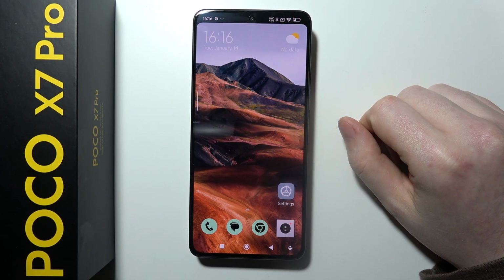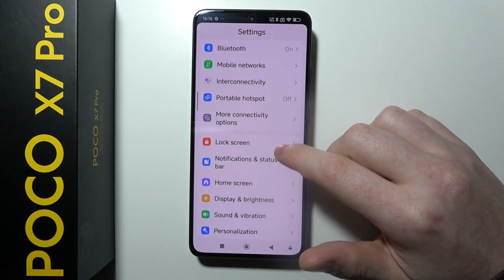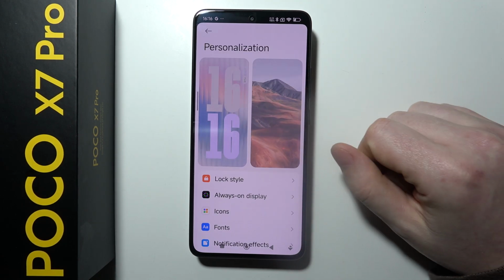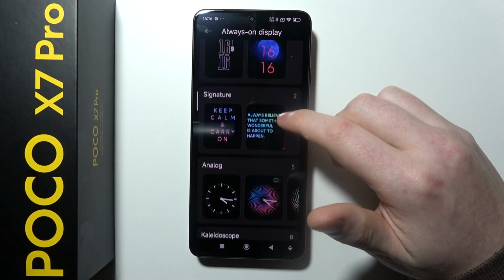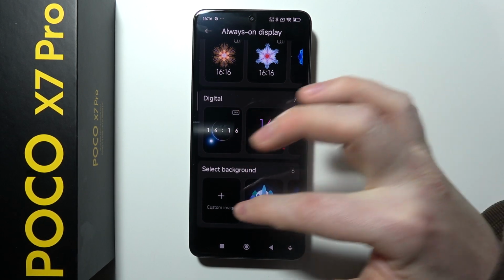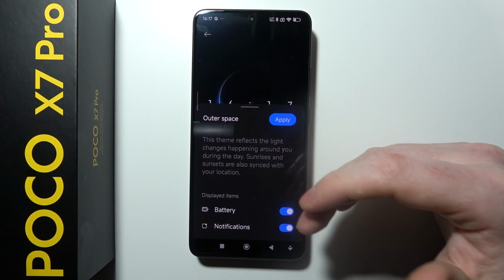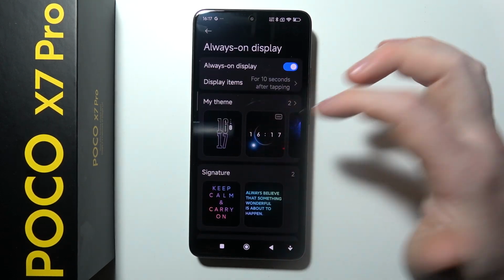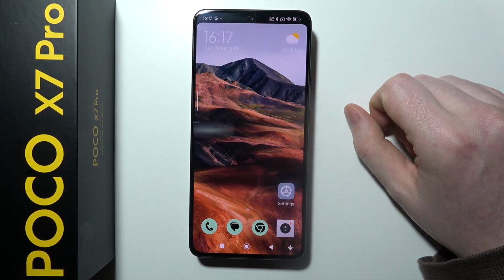Poco X7 Pro - How to Customize Always On Display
Learn how to customize the Always On Display on your Poco X7 Pro to suit your style. You can adjust the clock style, choose notifications, and even add custom images or text. This feature allows you to see essential information without unlocking your phone. Follow these simple steps to personalize the Always On Display on your device.

You'll also find other videos about Poco X7 Pro smartphone on my channel, so feel free to check out what tutorials I've recorded for you.